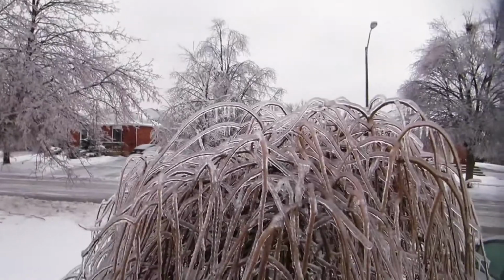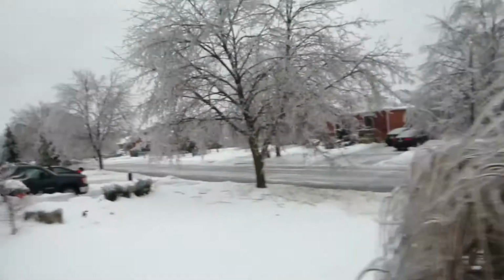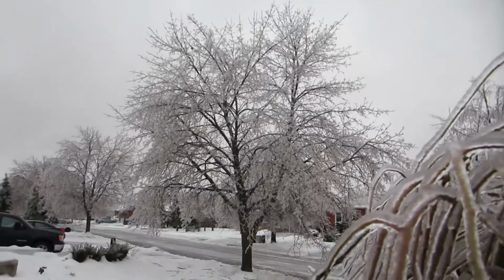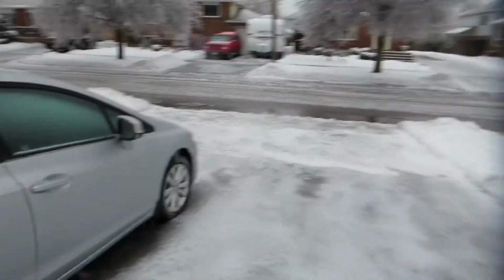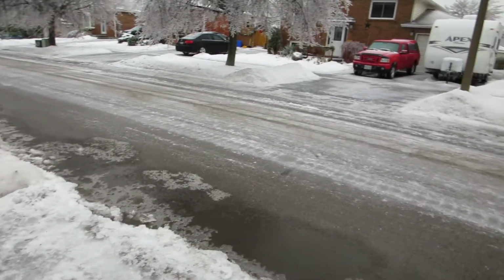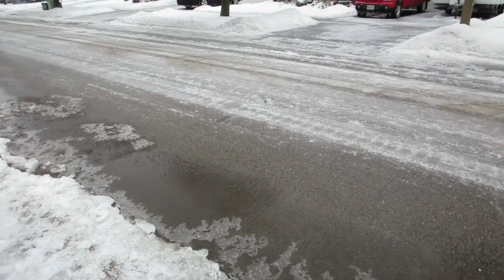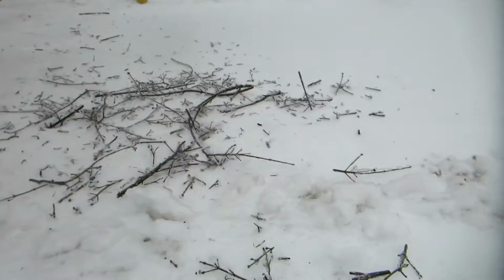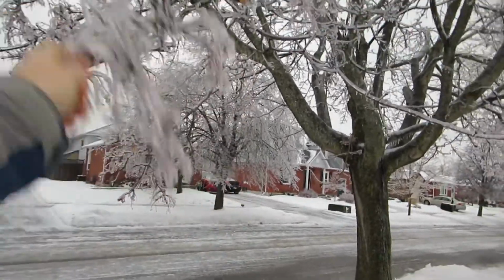Ontario Ice Storm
We had a really bad ice storm here in Ontario, now all the trees are covered in a tonne of heavy frozen water. Many of them are breaking and falling, it's the most eerie sound to hear them crack, pop and break in the darkness overnight. Here's a view of the ice the next day!